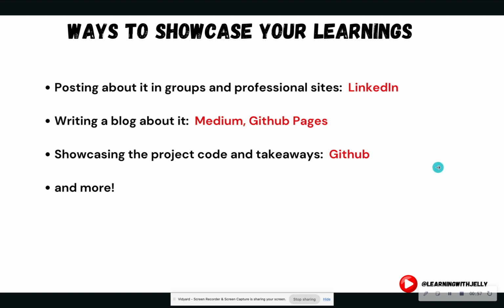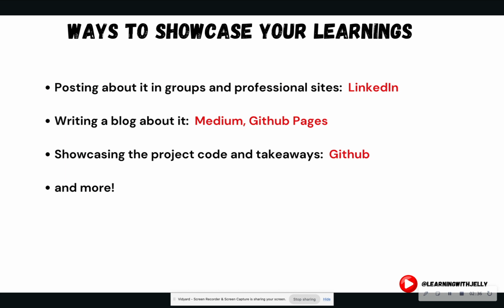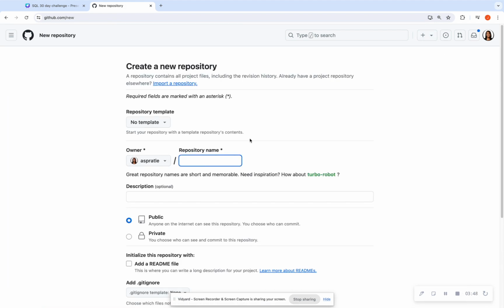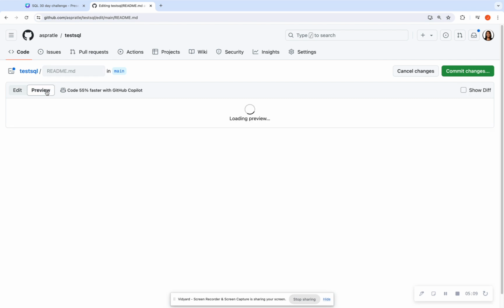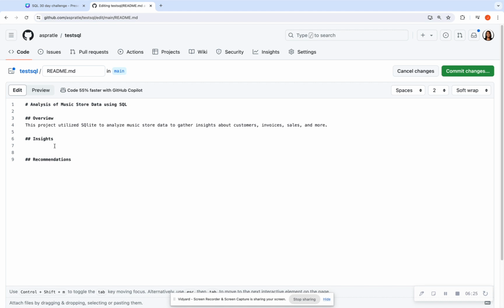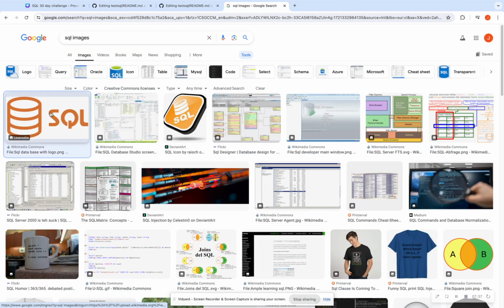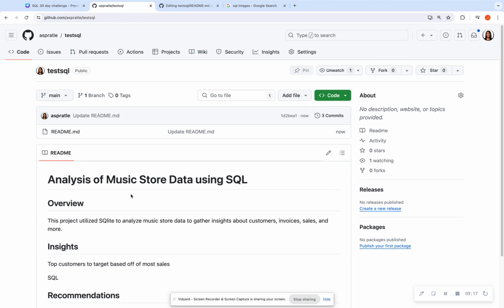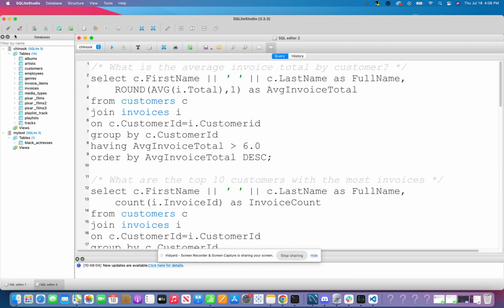Showcasing Your SQL Work: SQL 30 Day Challenge Day 29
Be sure to use platforms like LinkedIn, Medium, Github and more to showcase your work.  Save your query code as .sql files and get them uploaded for everyone to see!